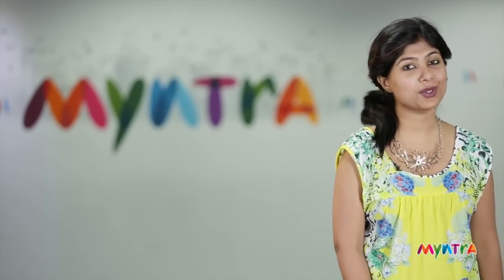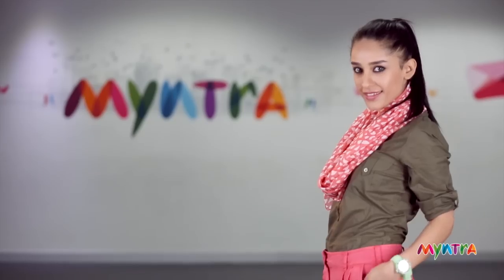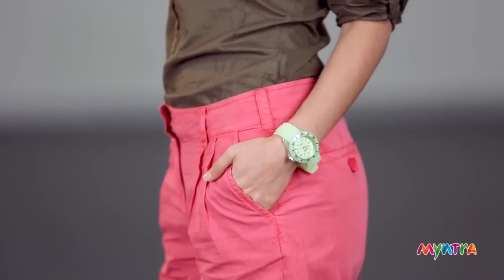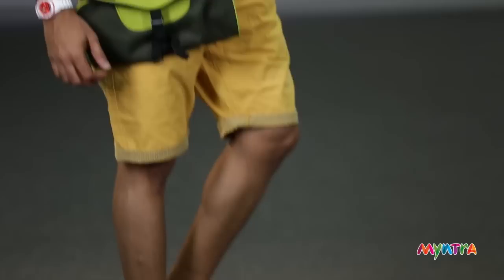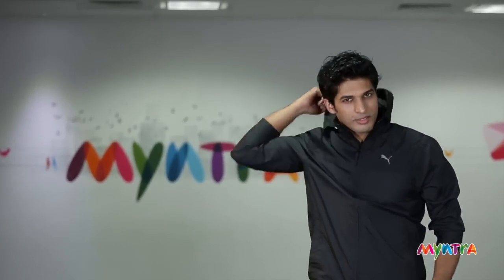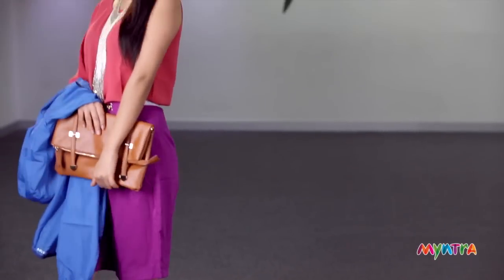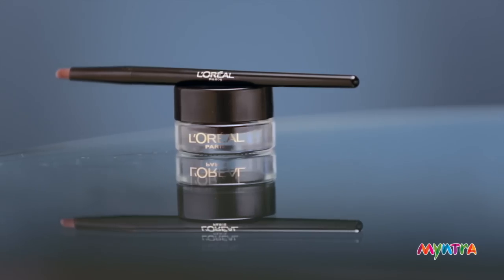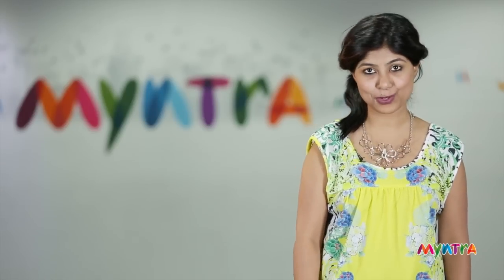Monsoon Styling with Myntra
It's always difficult to pick what to wear and what to not during rainy season. This segment of Style Mynt will give you some ideas about monsoon styling. It's is much necessary that the hemlines should be high when it rains and that's why Piali selects  a coral shorts and a crisp olive shirt for the first model. A stole can also be used as a head scarf when it rains. Try to avoid wearing pure leather boots during monsoon season and use faux leather boots. Selecting waterproof accessories during rains is always a smart idea. For a male model, flip flops is a great option in casual dressing, also try selecting light fabric as it dries up faster. A purple shirt with a sling bag and mustard yellow shorts looks perfect on a gloomy day. When going out to work, always prefer to carry waterproof bags and watch. You could also stock up on several jackets and trousers for the season.  Always try to stay away from full length dresses, instead of floor-length maxis you can wear some bright coloured top. Wear heels that are manageable, nothing more than 3 inches because you don't want to slip. Also try to use waterproof mascara, eyeliner and lipstick for all your styles. All products and accessories shown here are easily available on Mynta.com.

Look #1: 0:15
Look #2: 1:25